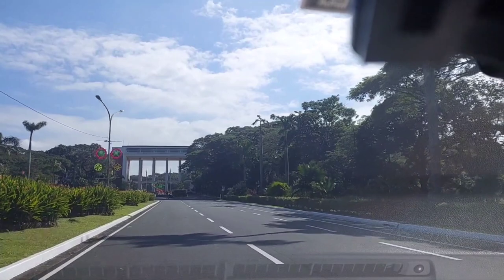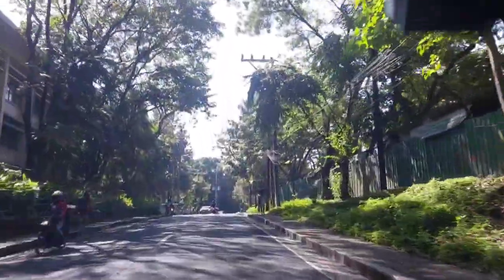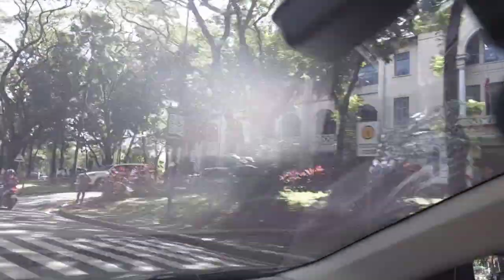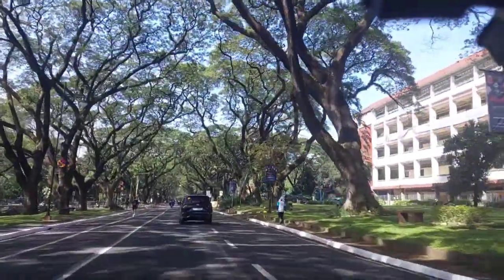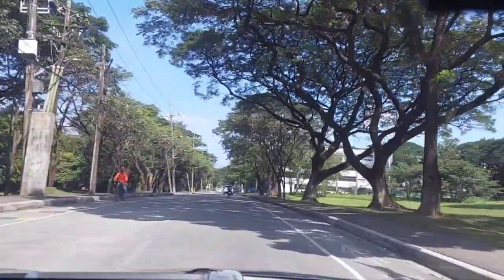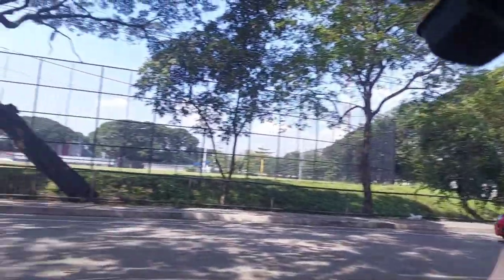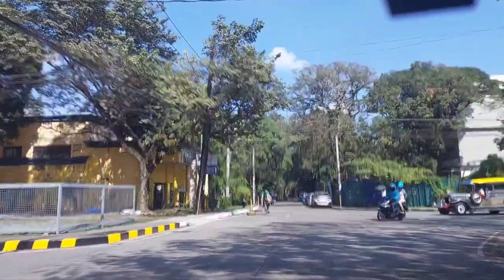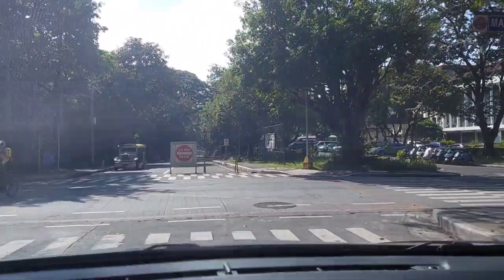UP Diliman - a morning short drive